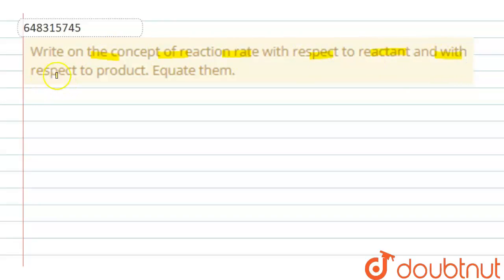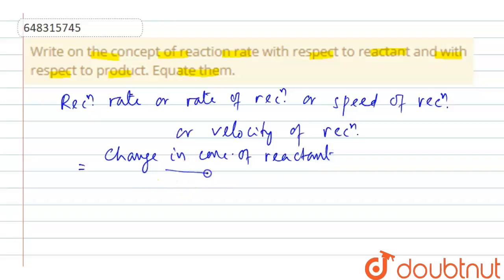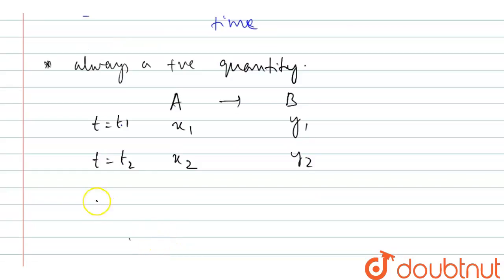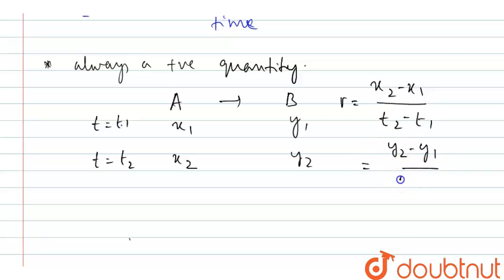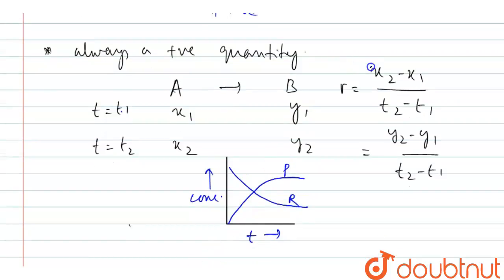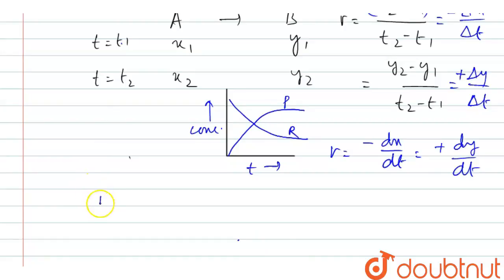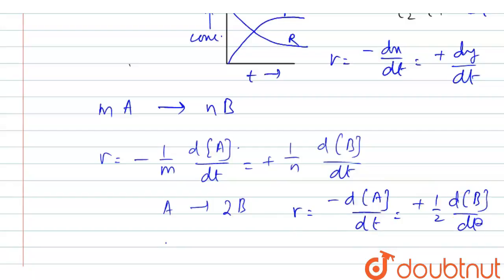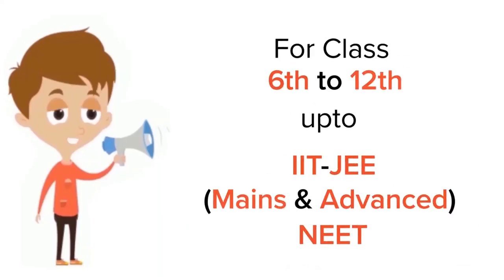Write on the concept of reaction rate with respect to reactant and with respect to product. Equa...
Write on the concept of reaction rate with respect to reactant and with respect to product. Equate them.
Class: 12
Subject: CHEMISTRY
Chapter: CHEMICAL KINETCS
Board:IIT JEE

👉 Have Any Query? Ask Us.